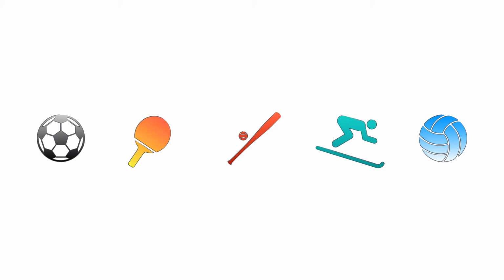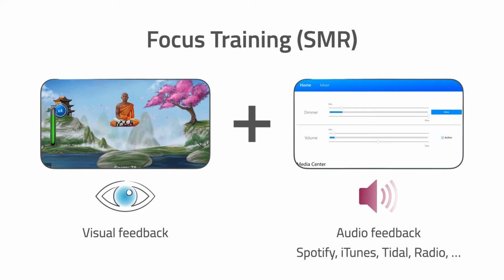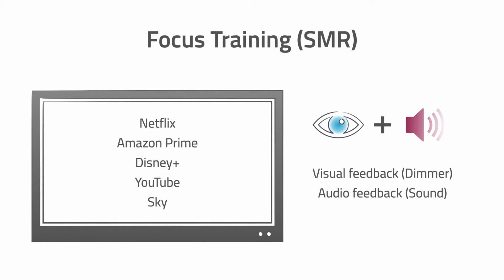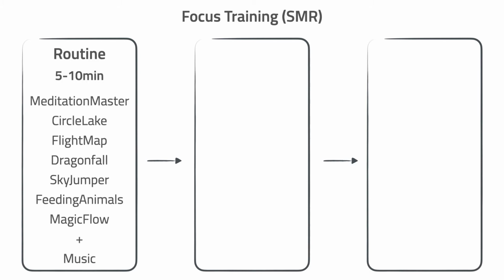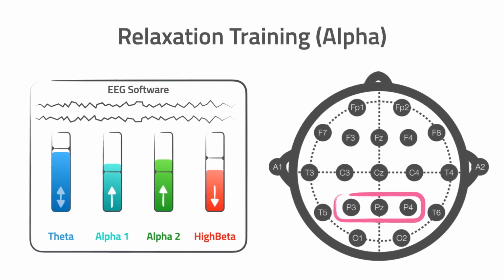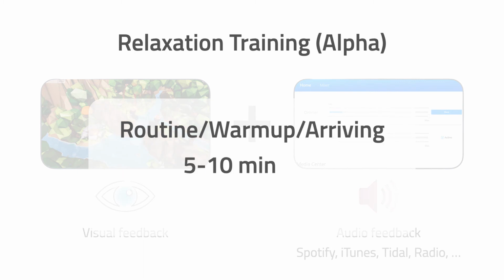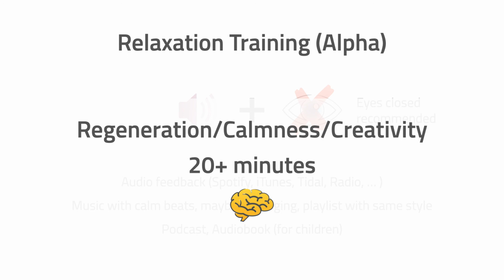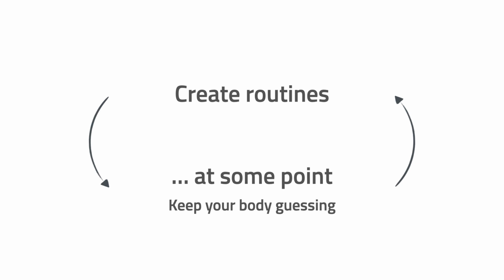Training Suggestions Neurofeedback - How we train with Patients by brainboost